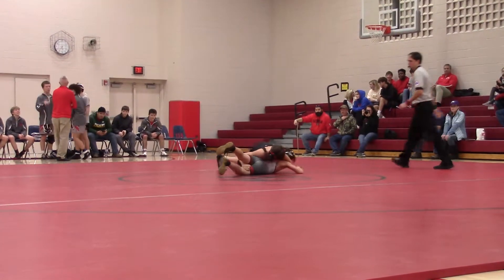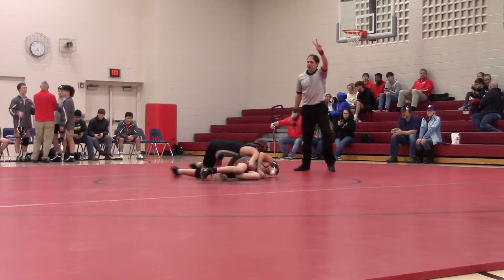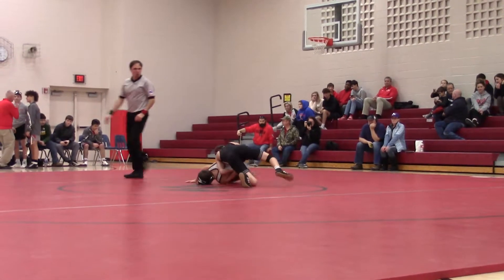Gavin Shoup 106 Wamego Dual